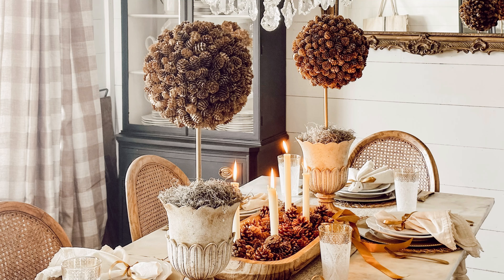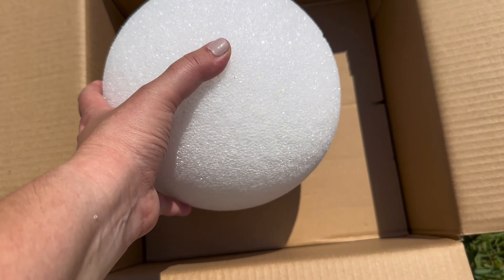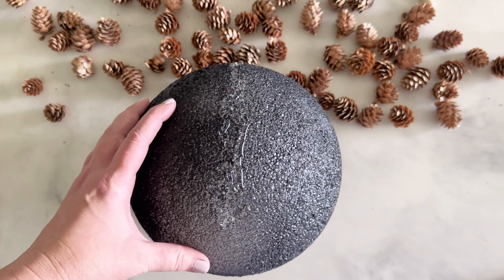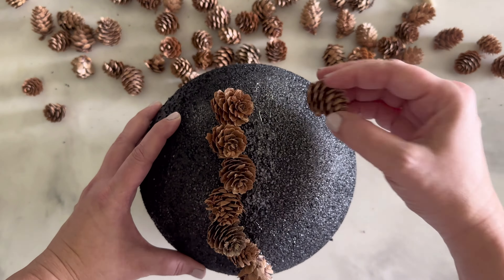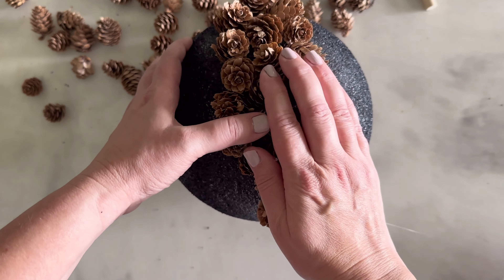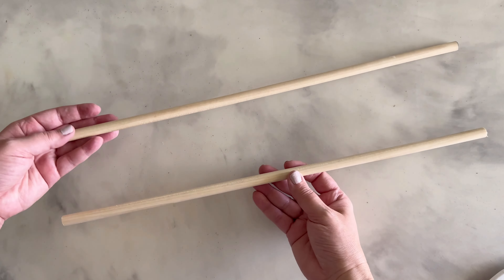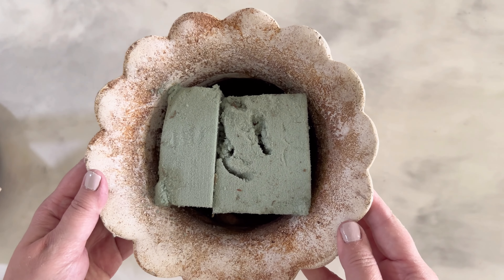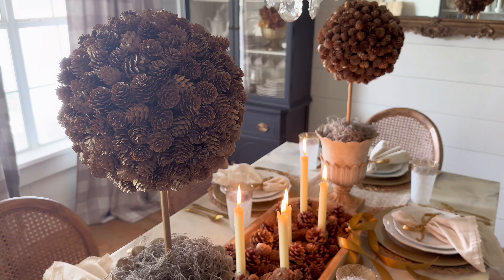DIY Pinecone Topiary Tutorial | Rustic Home Decor Idea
Looking to add a touch of rustic elegance to your home decor? In this video, I'll show you how to create a beautiful DIY Pinecone Topiary that's perfect for any season! This easy-to-follow tutorial walks you through the entire process, from prepping the Styrofoam ball to assembling the topiary in a stylish urn or planter. Whether you're decorating your mantel, creating a stunning dining table centerpiece, or adding charm to your entryway, this pinecone topiary is the perfect addition to your decor.

Materials You'll Need:

7.6” Styrofoam balls
Black flat spray paint
Mini pinecones
Hot glue gun & glue
7/16” wood dowel
Planter or urn
Dry floral foam
Spanish moss
Optional Supplies:

Gold paint
Wood stain or Rub’NBuff (Antique Gold) for the dowel rod
In this video, you’ll learn:

How to prepare and paint the Styrofoam ball for the topiary.
Techniques for attaching mini pinecones in an organic pattern.
Tips for customizing the dowel rod with paint or stain.
Creative ideas for displaying your topiary in different areas of your home.
If you try this project, share your results in the comments—I’d love to see how your pinecone topiary turns out!

This video is perfect for anyone looking to add a handcrafted, natural element to their home. Watch now and start creating your own pinecone topiary today!